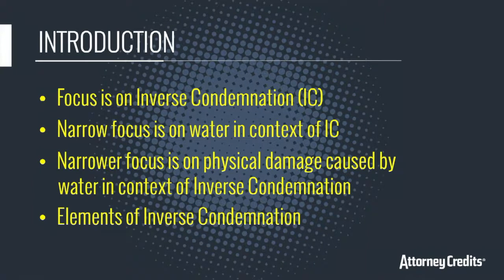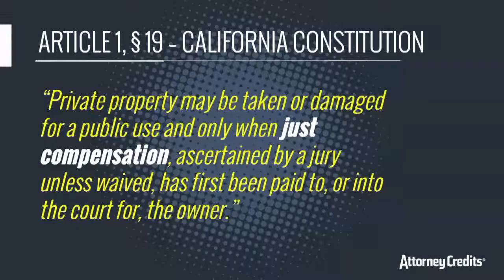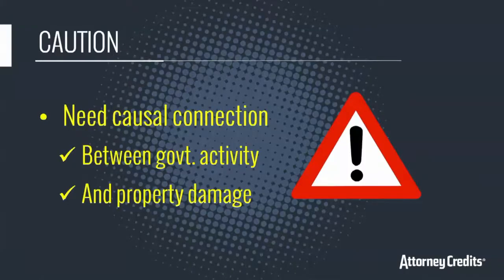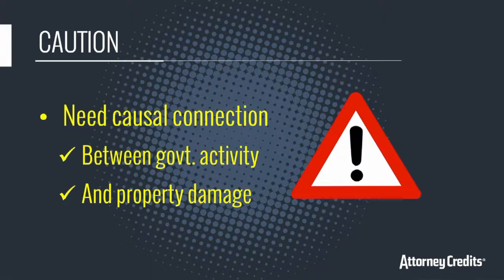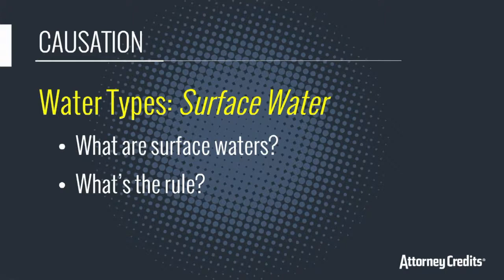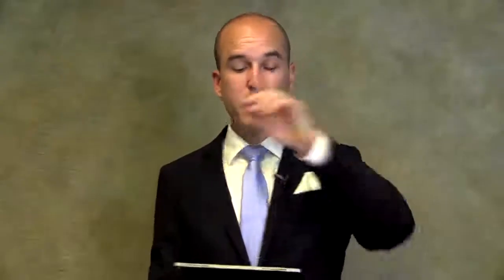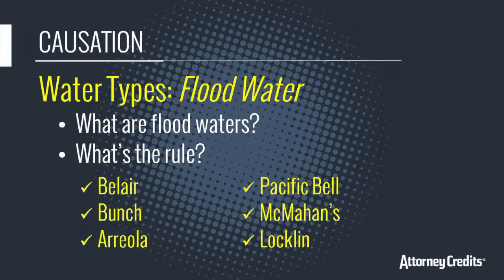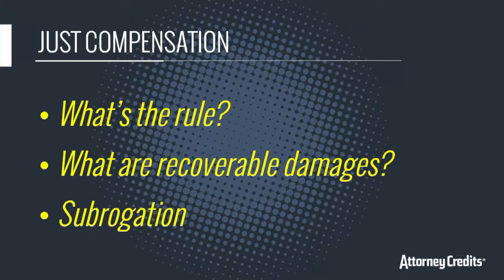EVERYTHING you need to know about INVERSE CONDEMNATION and WATER DAMAGE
Attorney Evan W. Walker discusses everything you need to know regarding inverse condemnation in relation to water damage.

What is inverse condemnation: 0:00
Ownership: 09:13
Substantial participation in public project: 11:38
Taking or damage: 15:28
Causation (stream water): 24:24
Causation (flood water) 32:58
The significance of Orville v. Superior Court: 43:05
Just compensation: 47:58
Conclusion: 53:44